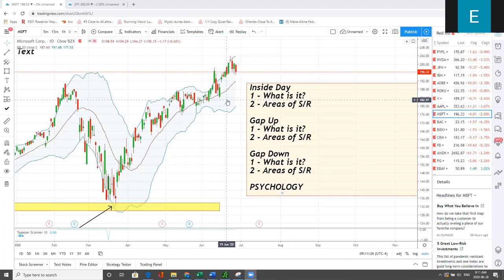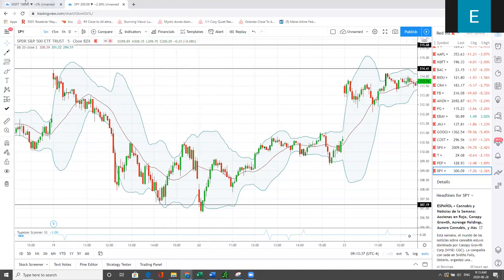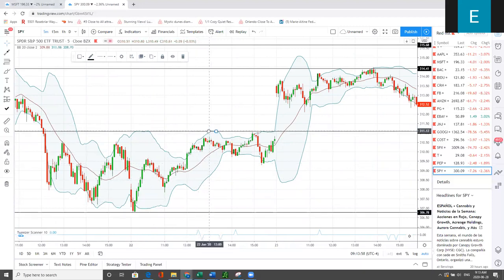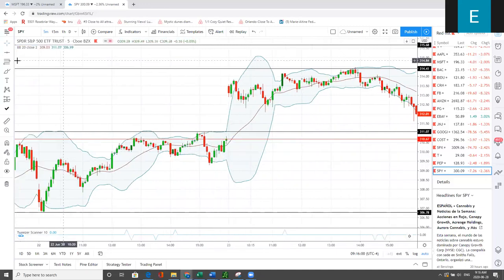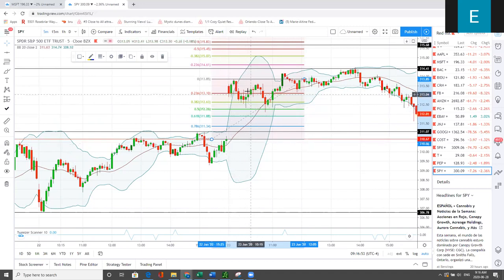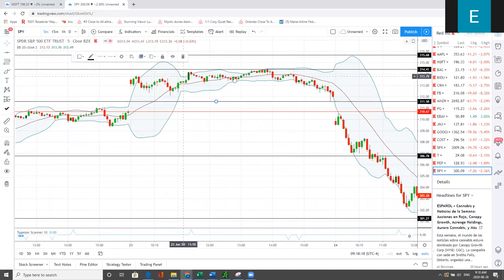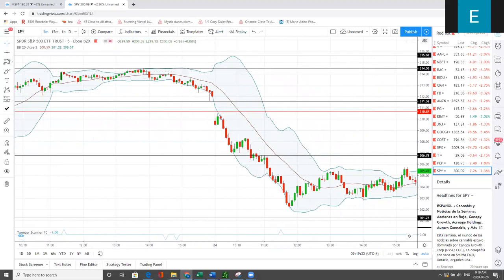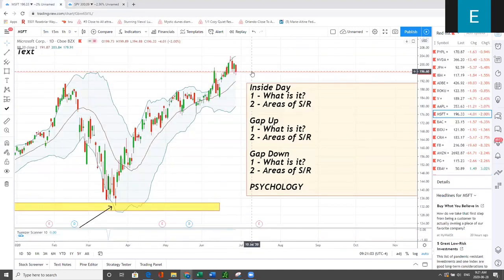＊My Day Trading Playbook＊ Simple beginner's guide to trading the stock markets